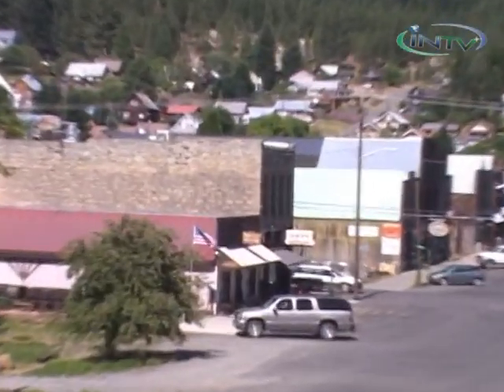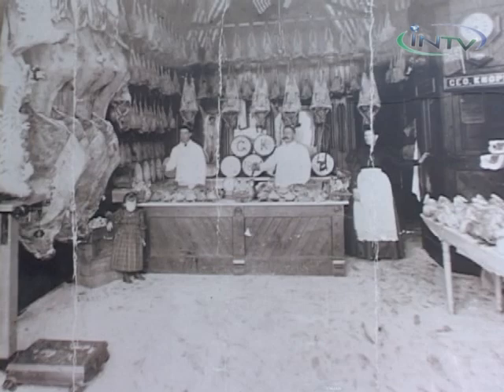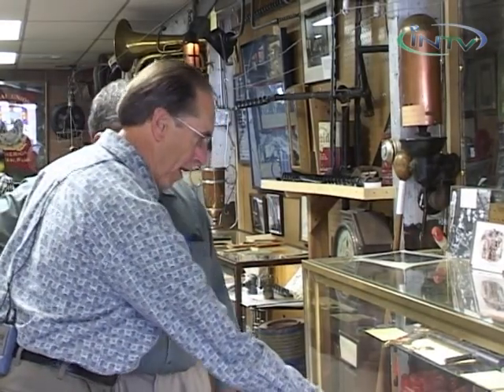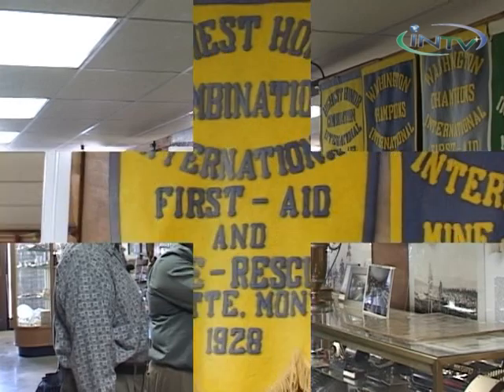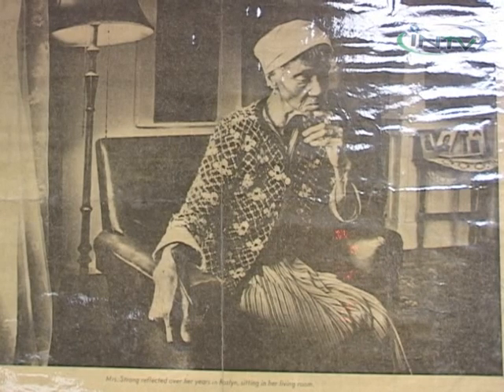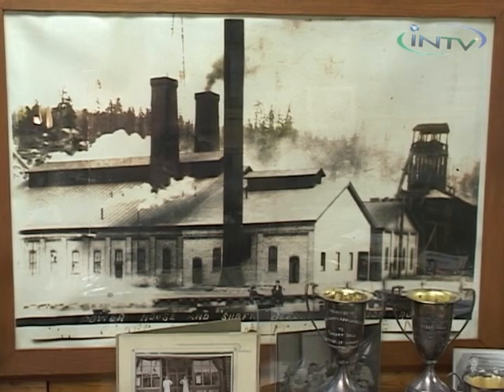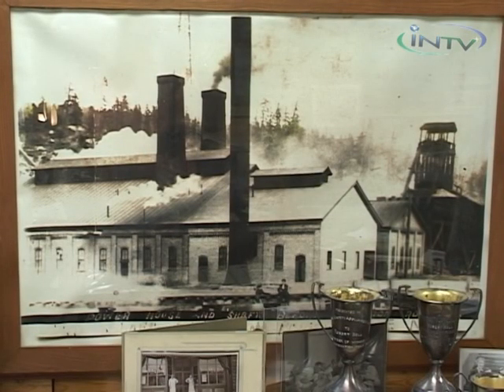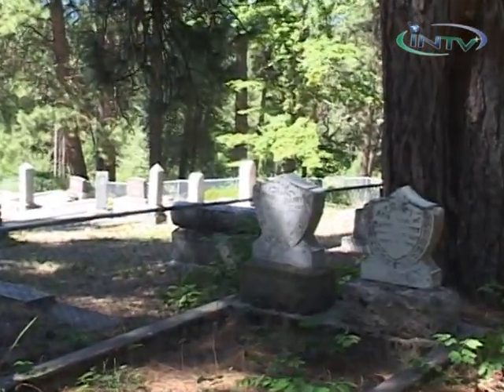Art Colts with Nick Henderson at the Roslyn Museum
Around Town with Art Colts features his interview about Roslyn History with Nick Henderson at the Roslyn Museum.